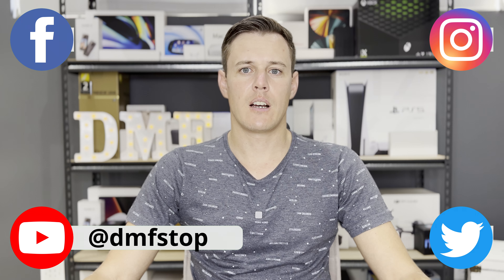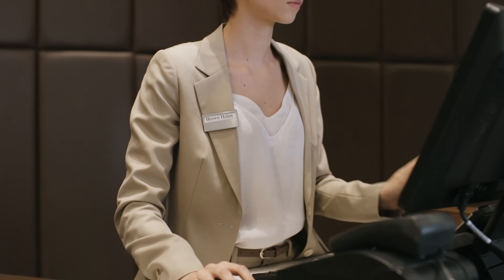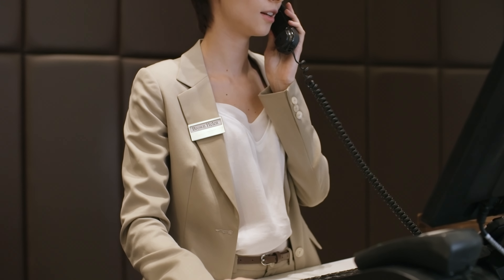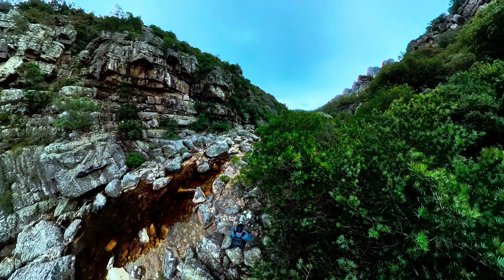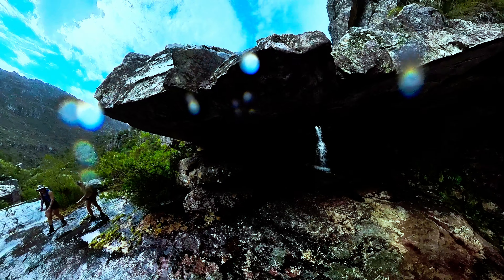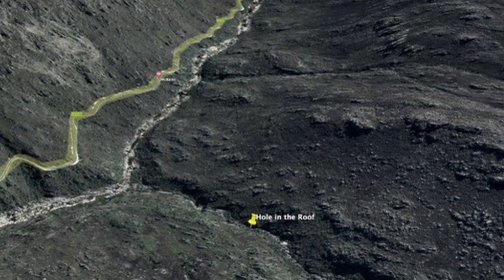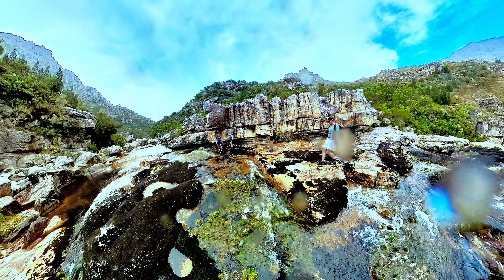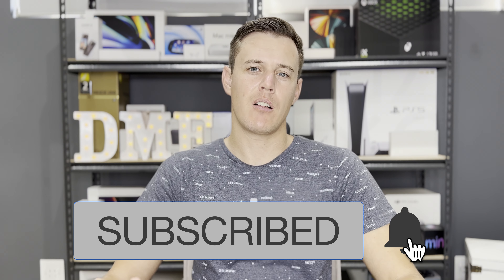"Secret" Hole in the Roof Waterfall? | Rock Hopper Trail | Limietberg Nature Reserve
We set off to find the 'secret' "Hole in the Roof" waterfall along the Rockhopper trail in the Limietberg nature reserve at Bain's Kloof Pass.
This video is a guide for the route in general, but also explains how to get to the waterfall.
Spoiler alert- it's amazing!

Let us know your thoughts and experiences on this trail in the comment sections, and if you found it at all useful please drop a like on it to help support my channel.

My Gear:
- Apple Macbook Pro 16" M1 Pro
- Apple iPhone 14 Pro Max
- Nikon D500
- DJI Mini 3 Pro
- DJI FPV
- DJI Mic
- Insta360 X3
- Davinci Resolve for editing
- Motion Array for great sound and graphics

call centre: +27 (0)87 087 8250

00:00 Intro
00:52 Trail Location
01:06 Making a Reservation
01:47 The Route
02:31 Preparations
03:45 Difficulty
04:20 When to do this Trail
04:44 Hole in the Roof
05:24 Summary
05:43 Thank you
06:15 Summer - Bonus Footage
06:33 Winter - Bonus Footage